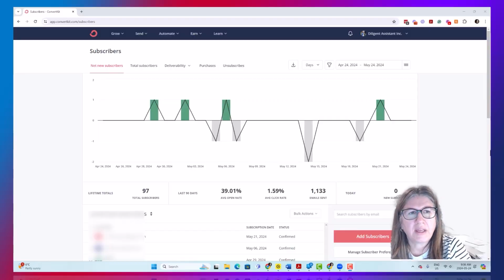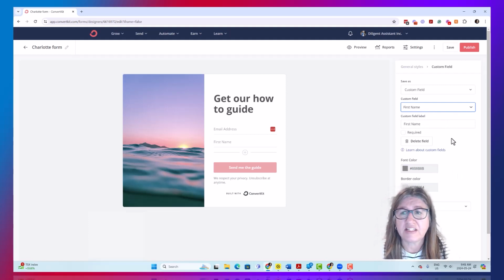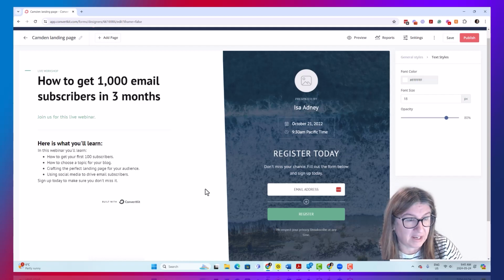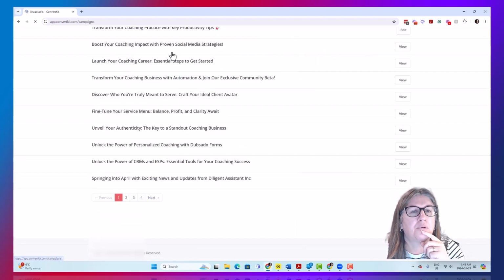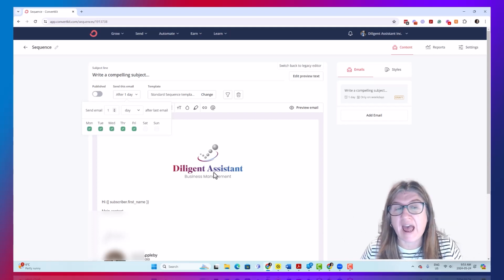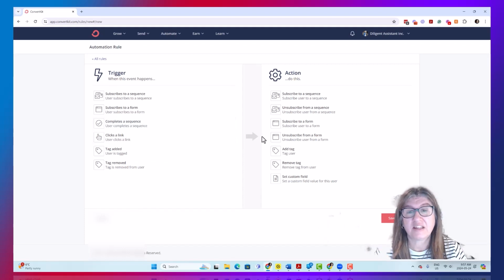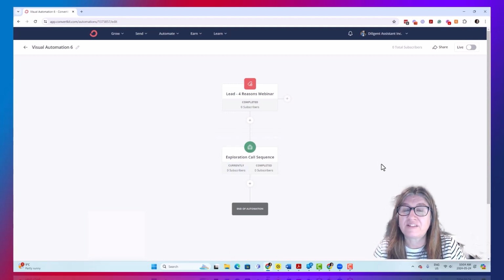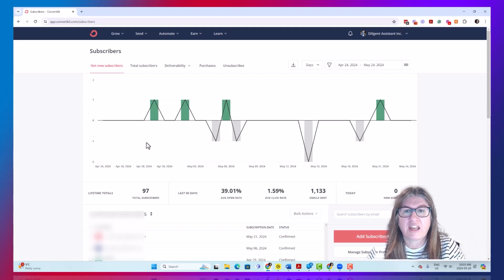Master Your Email Marketing: A ConvertKit Walkthrough for Coaches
Join Jackie Appleby as she walks you through the Convertkit Email Marketing Platform and how it can transform your coaching business by simplifying email communications and automating workflows. Convetkit is the perfect platform  for coaches looking for cost-effectiveness coupled with simplicity to operate.